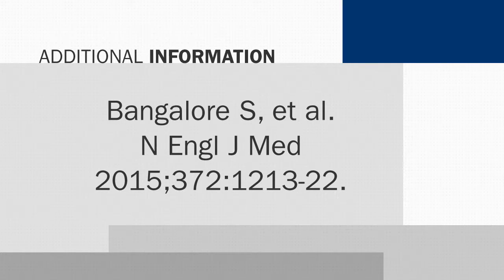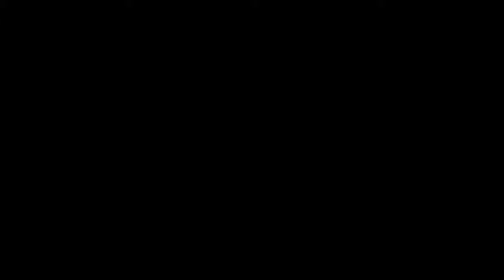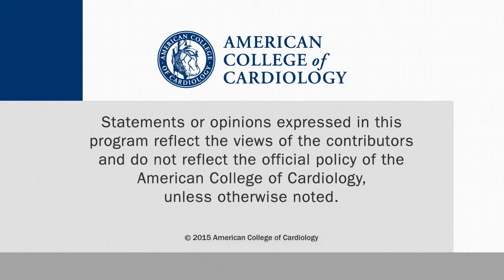CABG vs. PCI for Multivessel CAD: Advances in Stent Technology and Shared Decision-making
CSWN talks with Sripal Bangalore, MD, MHA, associate professor of medicine and director of research at the cardiac cath lab at NYU , about the use of bypass surgery vs. drug-eluting stents for multi-vessel coronary disease. This interview was conducted at ACC.15 in San Diego.

Further reading:

Bangalore S, et al. N Engl J Med. 2015;372:1213-22.